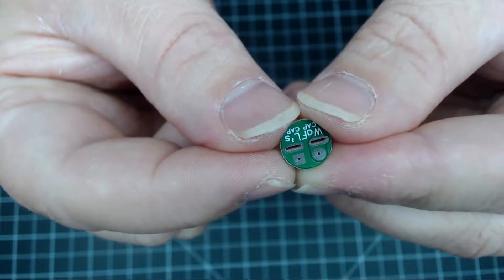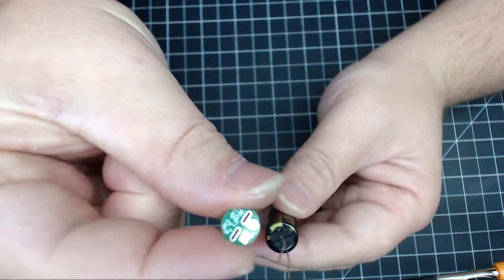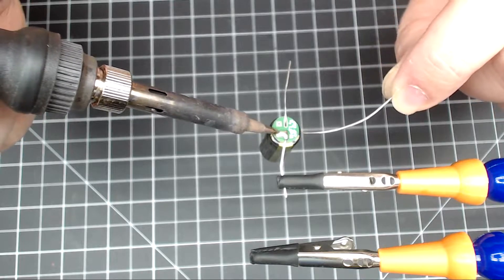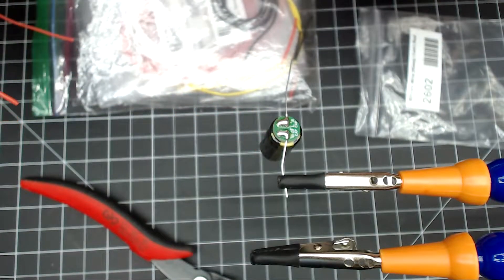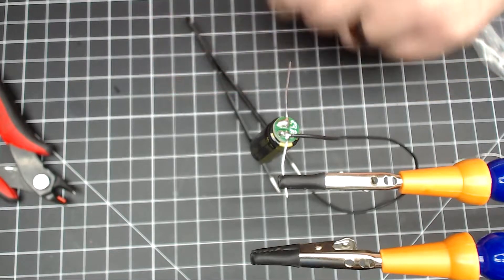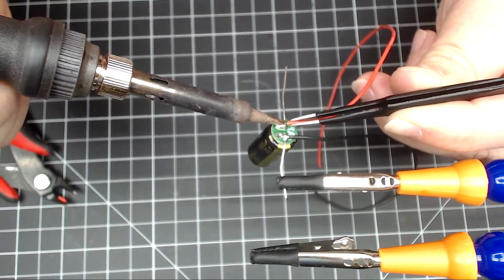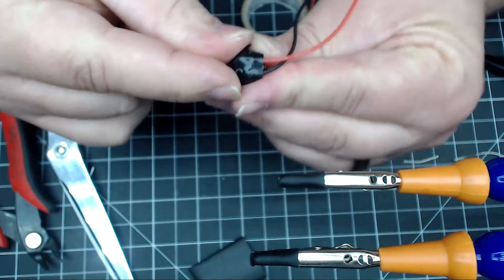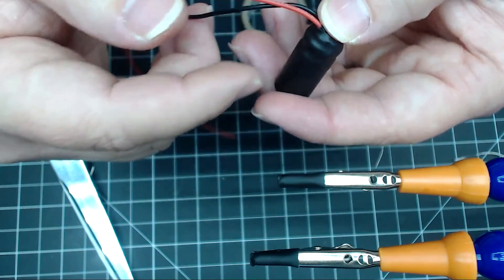Best way to add a capacitor to your Quad!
Use to make 3d printed parts:
Maker Ultimate 3D Printer
Recording camera’s:
Logitech C922x Pro Stream Webcam
LG V20 Android Smartphone
Lighting used:
16.4ft 12V Flexible LED Light Strip